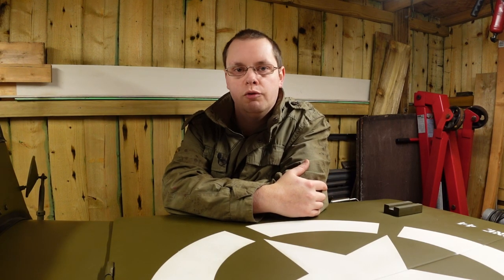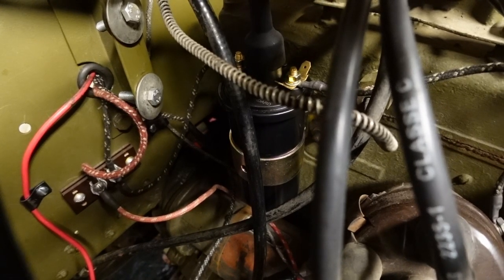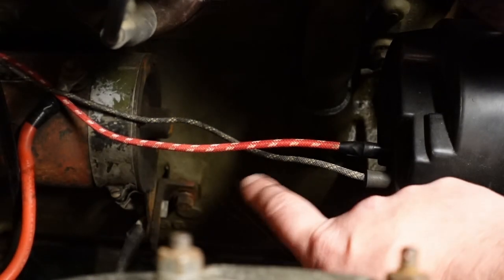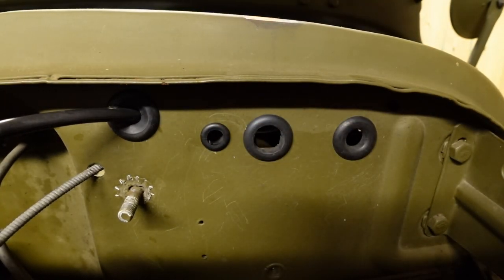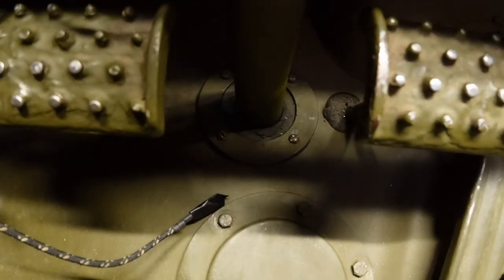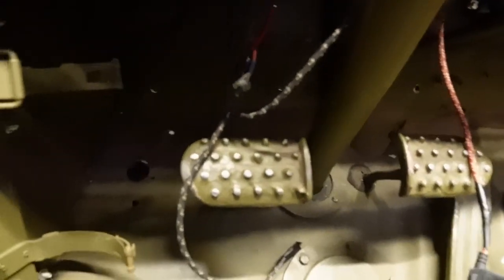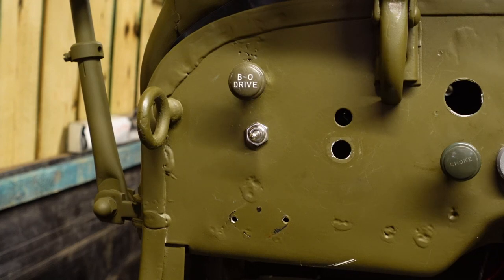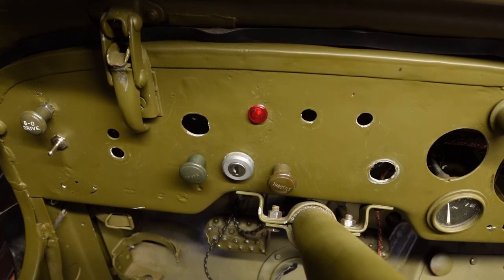Winter Jeep jobs part 4 Ignition wiring and more!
In this video I update you on progress with my Jeeps rewire and some other jobs I have gotten done.